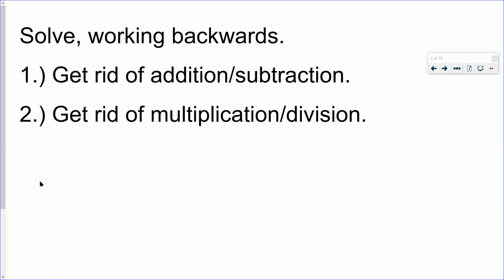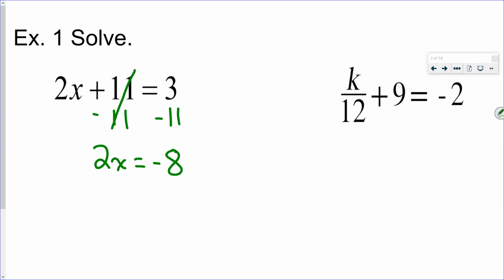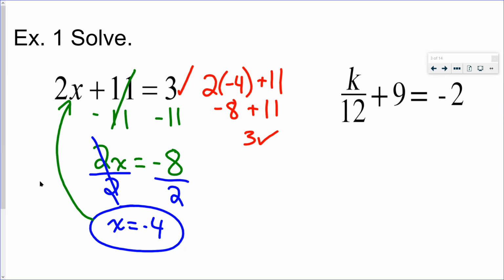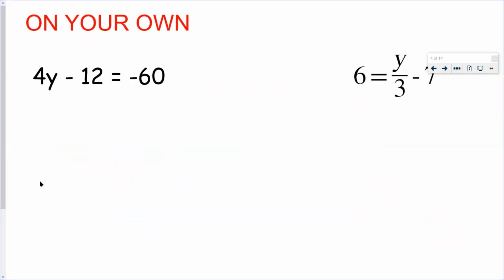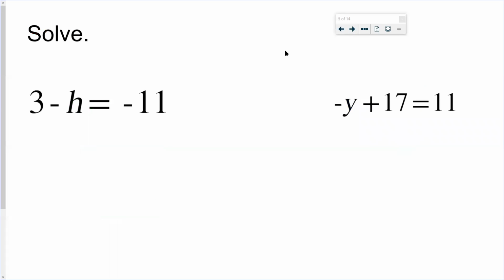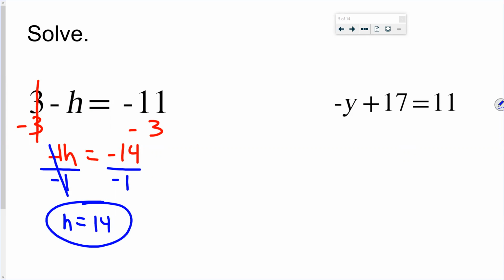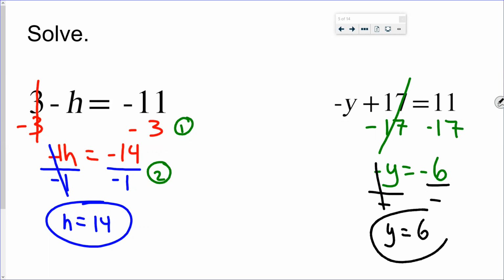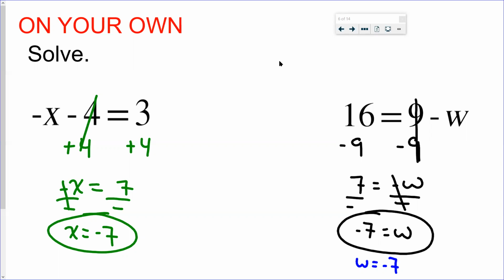2.3 Two-Step Equations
Solving basic two step equations using backwards solving.